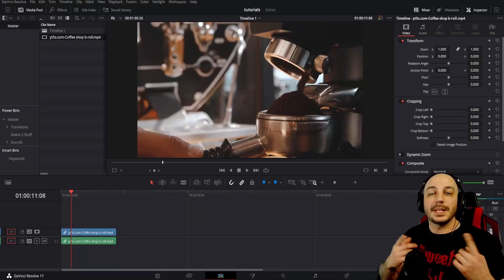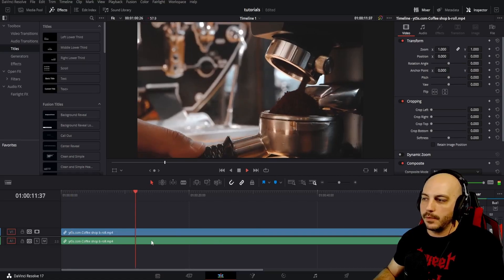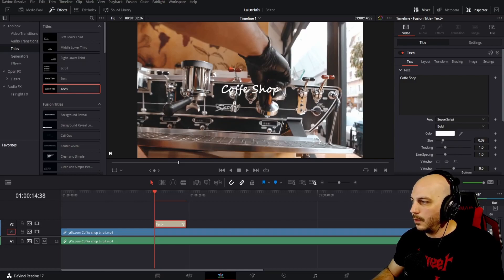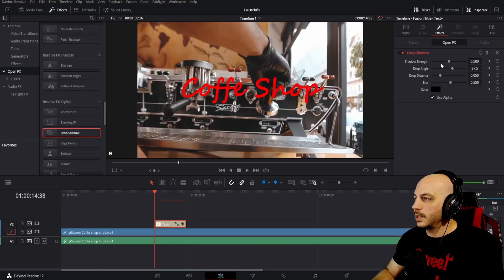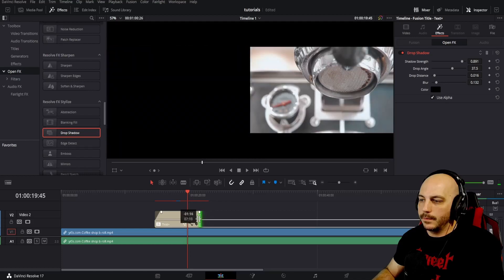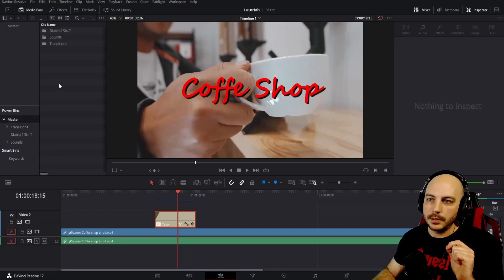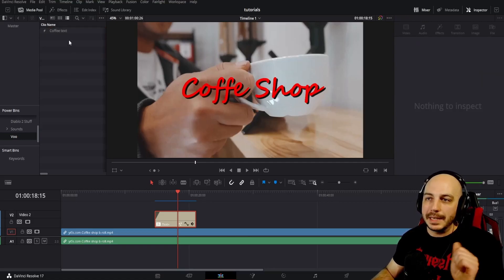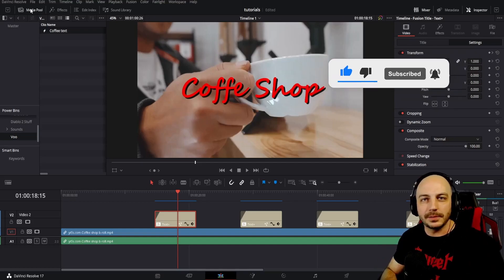Make and Save AMAZING Custom Text, Even With Effect In Seconds - Davinci Resolve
So today I'm showing you how to adjust text to make it to your liking and for what fits best for you YouTube videos or what ever project you are working on. Also I'm showing you how to save that text in a power bin so that you do not need to recreate it over and over again ever time yo want to use it.